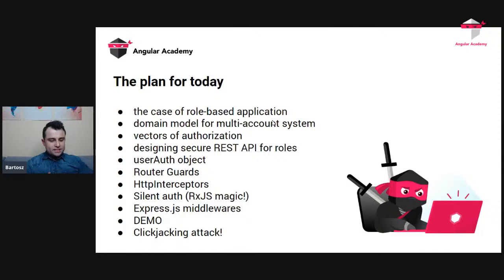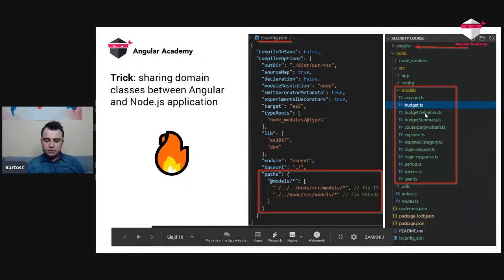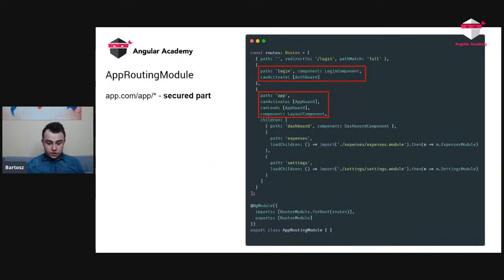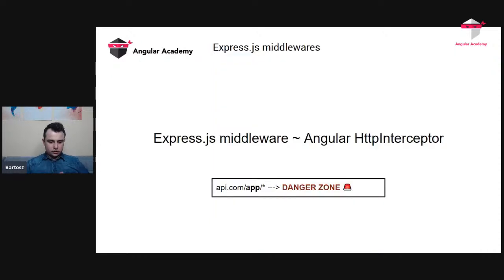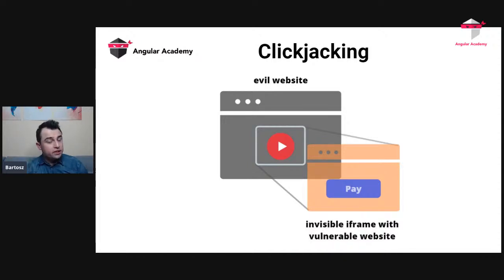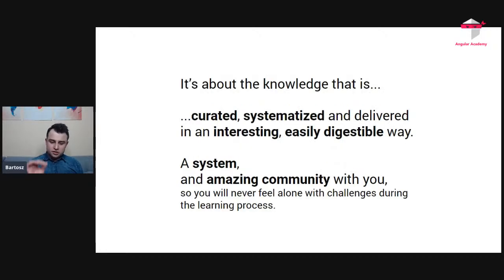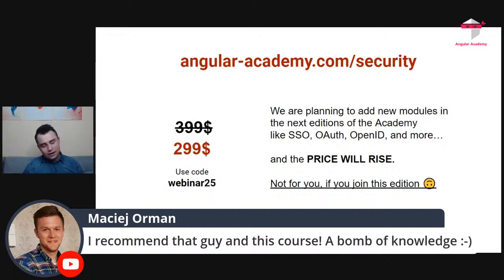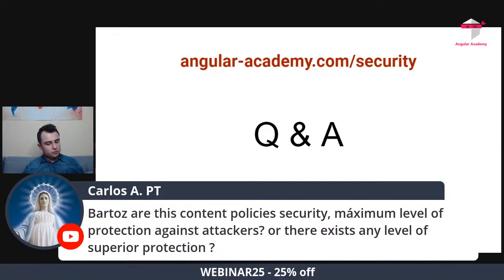🔴 Role-based authorization in Angular 9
Free LIVE stream lesson about designing a role-based system in Angular 💪🅰

⚡ the case of role-based application
⚡ a domain model for a multi-account system
⚡ vectors of authorization
⚡ designing secure REST API for roles
⚡ userAuth object
⚡ Router Guards
⚡ HttpInterceptors
⚡ Silent auth (RxJS magic!)
⚡ Express.js middlewares
⚡ DEMO